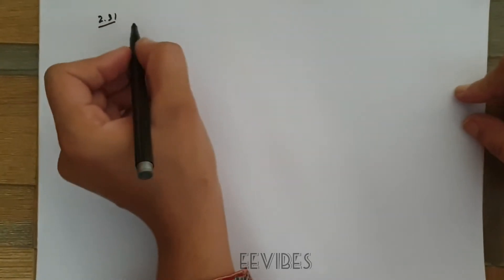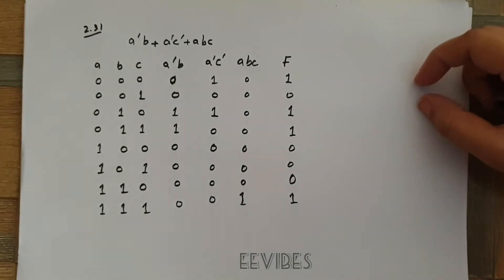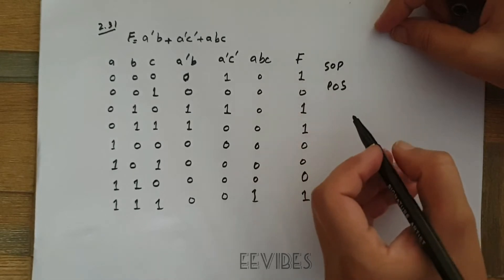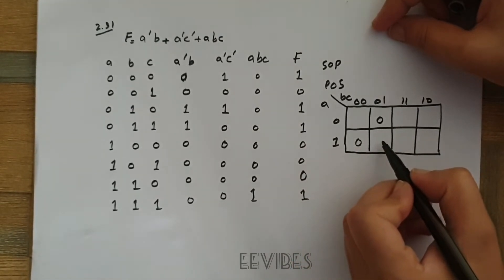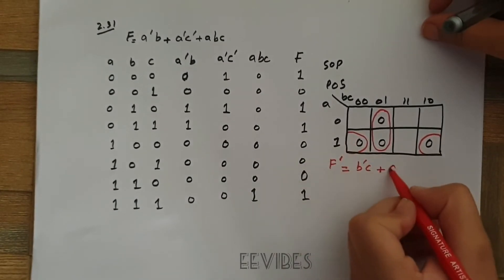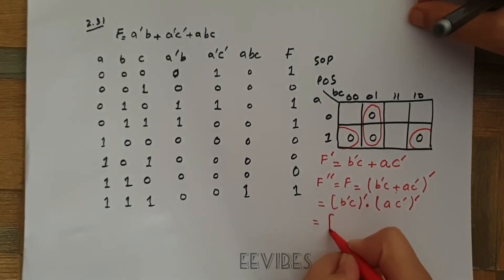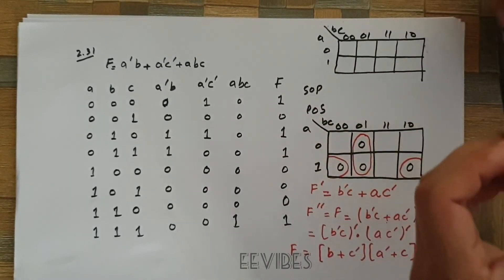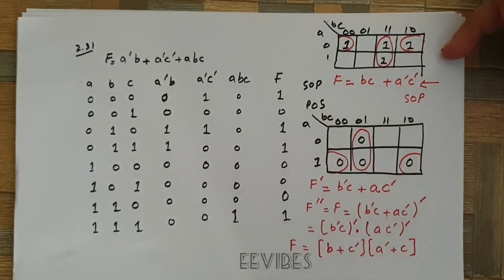Write the following Boolean expression in product of sums form | F=a'b+a'c'+abc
Write the following Boolean expression in product of sums form:
 F=a'b+a'c'+abc
How to simplify a Boolean function using Karnaugh map (k-map)?  Truth table representation of a function is always a unique expression. The complexity of a digital circuit can be reduced by just simplifying its Boolean expression. The more we reduce the redundant terms, the more simplified the digital circuit we have. One of the finest methods is the Karnaugh map.
Product of Sums (POS)
Sum of product (SOP)